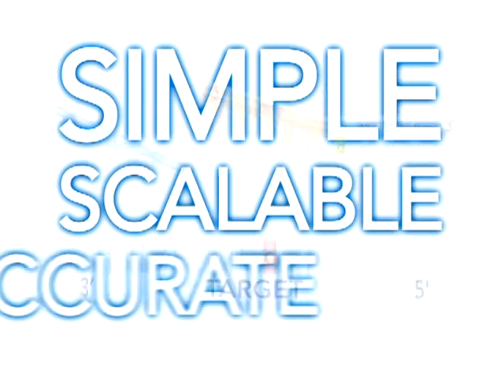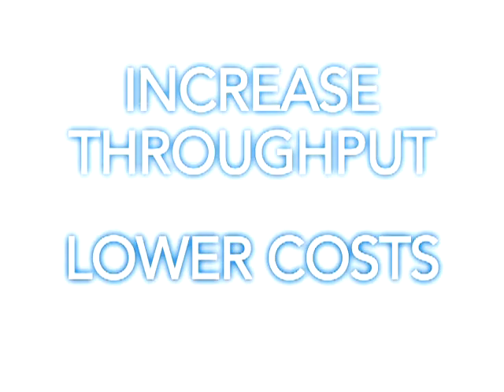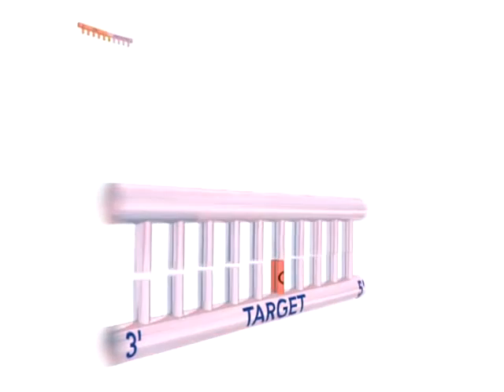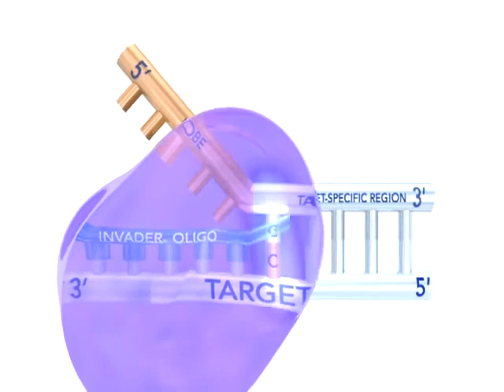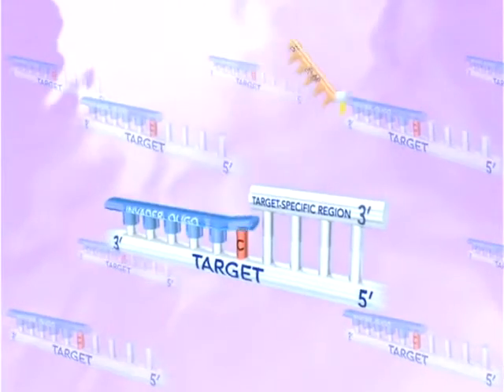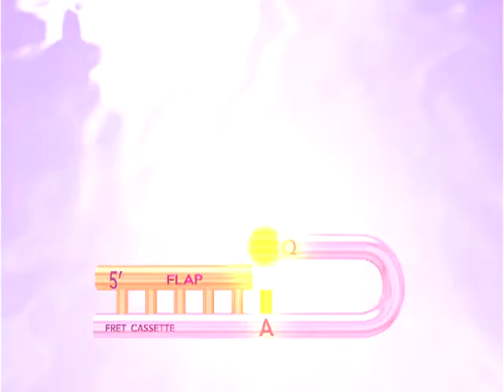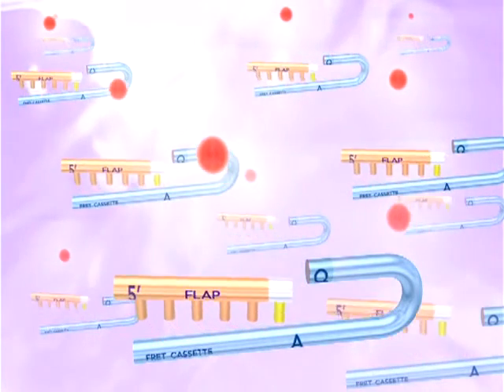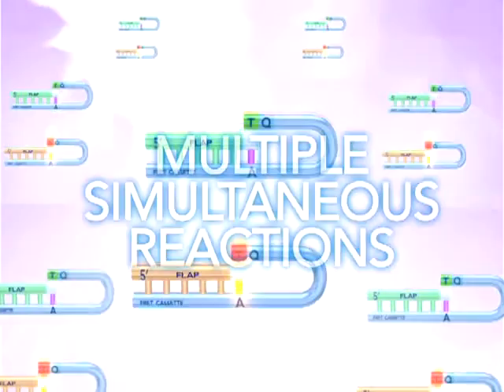Molecular Methods - Invader